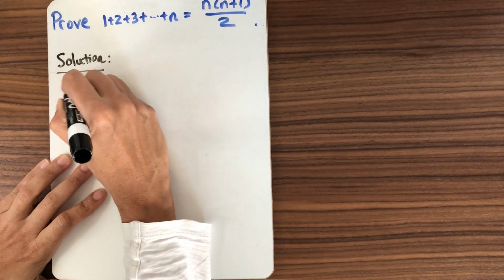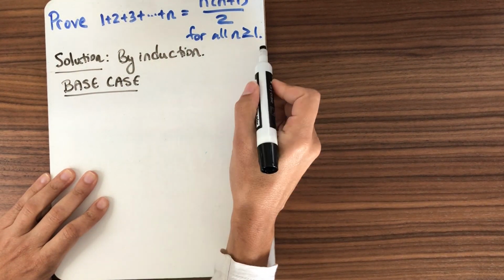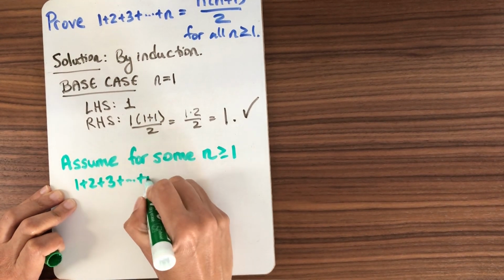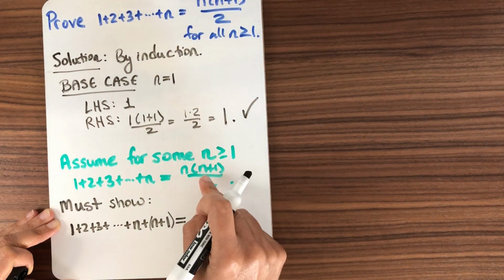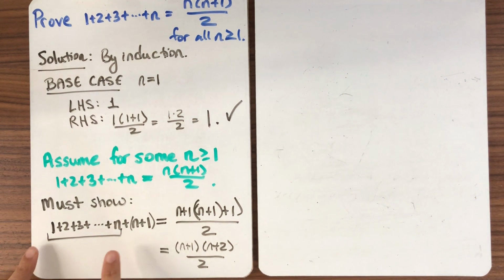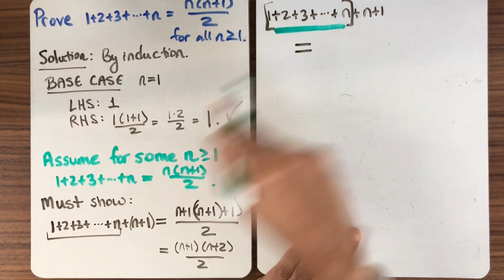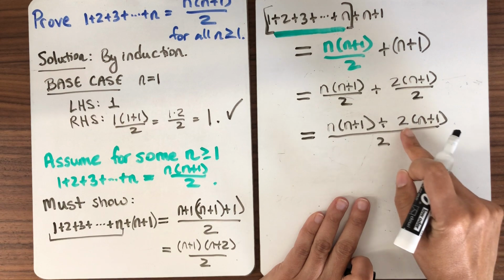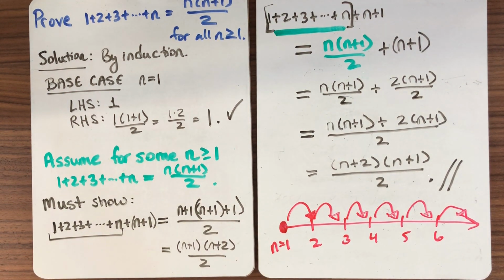Math 432: Counting Basics - Mathematical Induction (2 of 3)